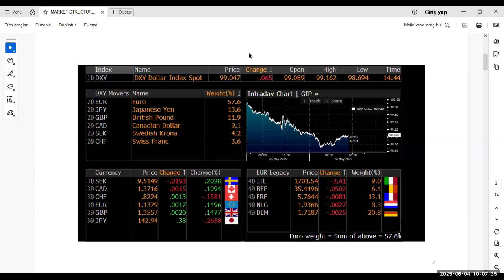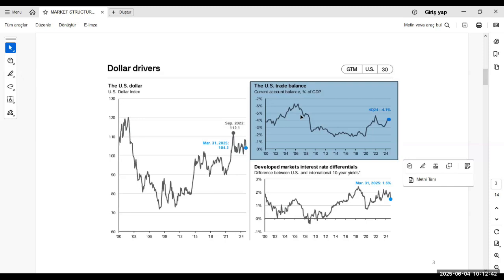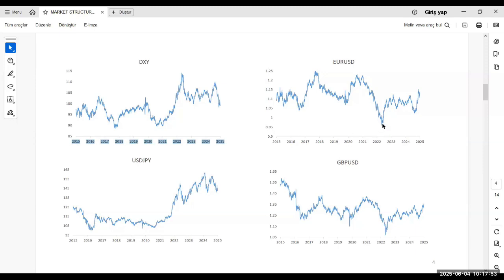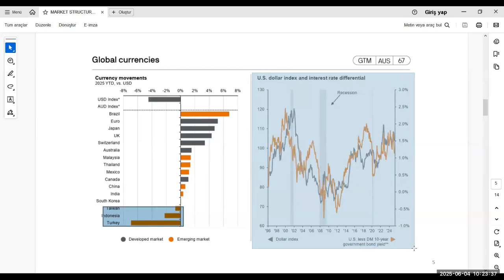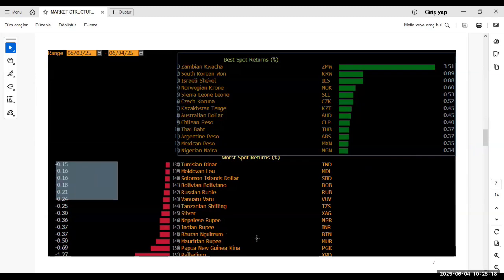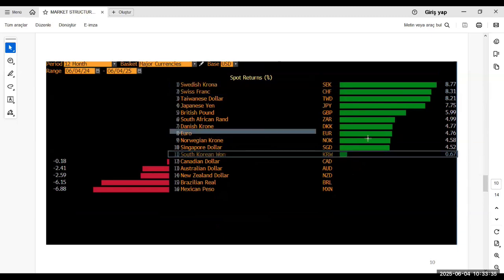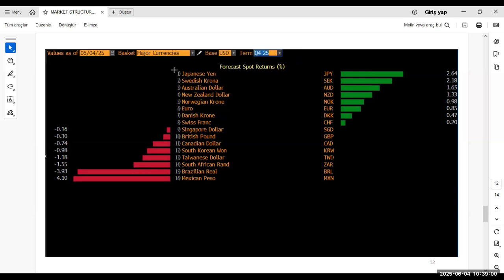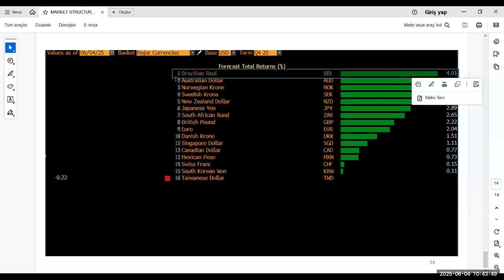Foreign Exchange Market(FX Market) Outlook During 2025 by Abdulkadir D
Explore key trends shaping the FX market in 2025, from global policy shifts to digital currencies and AI in trading. A concise, expert view on what’s next for currency markets worldwide.